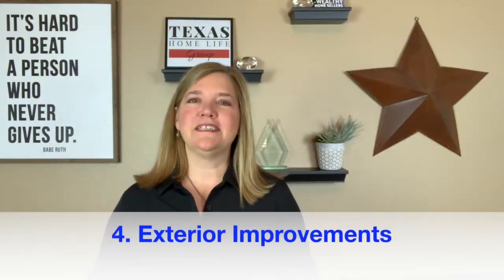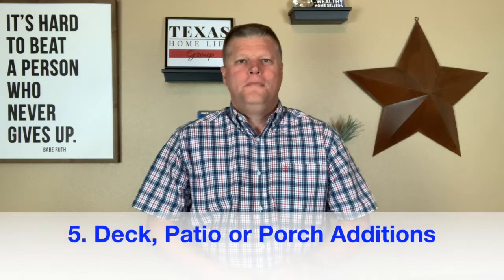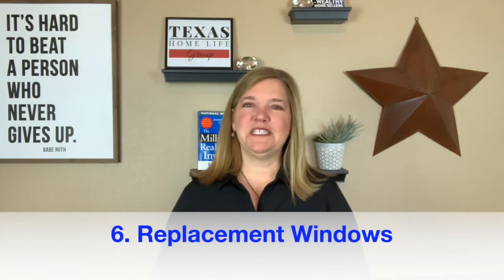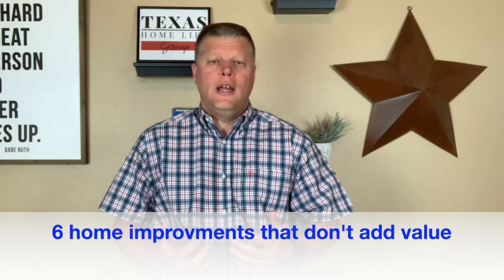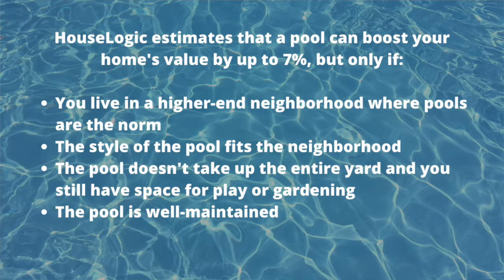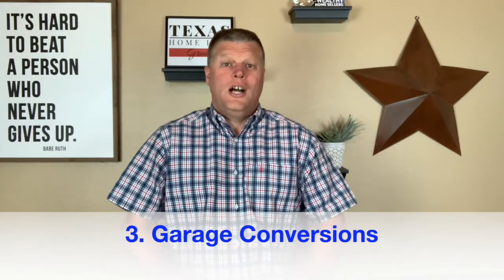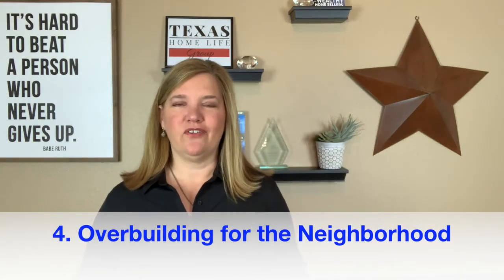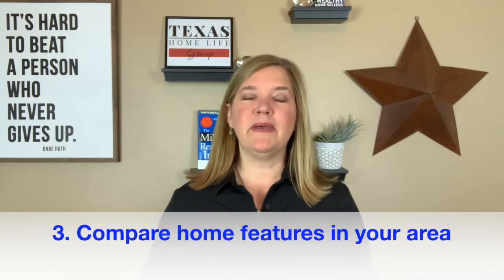What Adds Value To A Home: 7 Home Improvements That Add Value (and 6 That Don't!)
What adds value to a home? We're sharing seven home improvements that add value, and six that don't. Whether selling your home or staying, adding value to your home is putting money in your pocket. Your home is a valuable investment.

✅ Moving to Flower Mound?

✅ A few of our favorite restaurants and places of interest in/around Flower Mound, TX

☎️Have real estate questions? Set up a FREE strategy session with us

We help people keep from losing time, money and energy when buying and selling a home. Helping busy families sell their home and buy another is our specialty. We service Flower Mound, Texas and the surrounding Denton County area, from Sanger to Roanoke, from Decatur to Frisco - all part of the Dallas - Fort Worth metroplex.

for blog posts and more information about buying a home or selling a home in the Flower Mound, Texas area.

Bret & Molly Chance, Realtors® at Texas Home Life Realty in Flower Mound, Texas